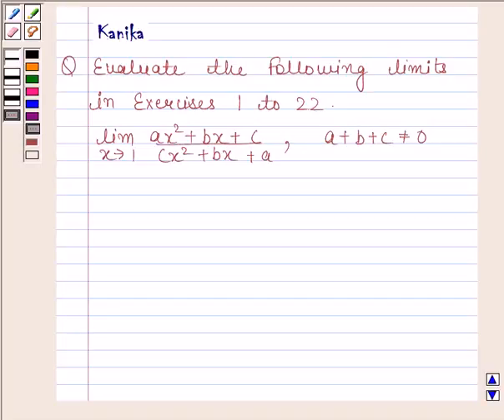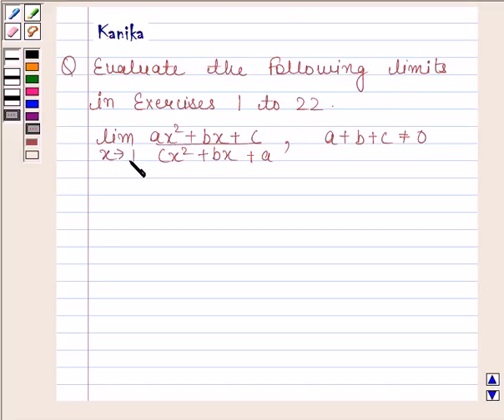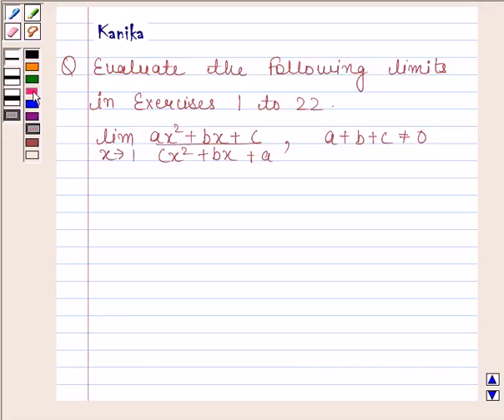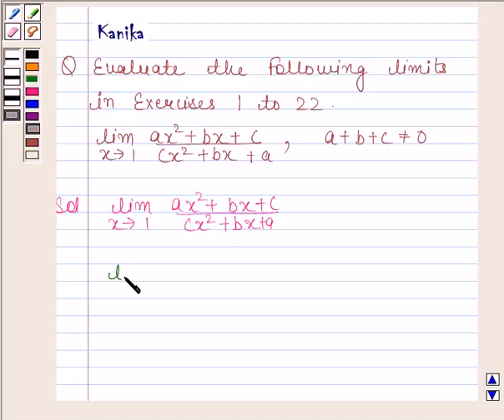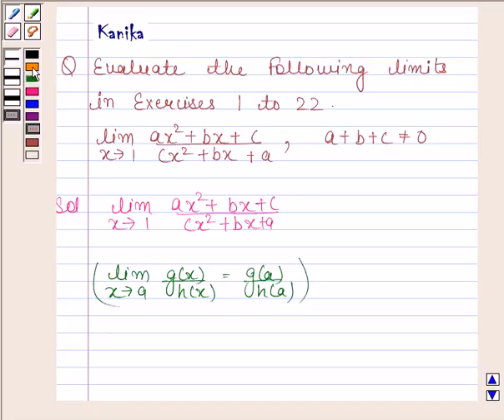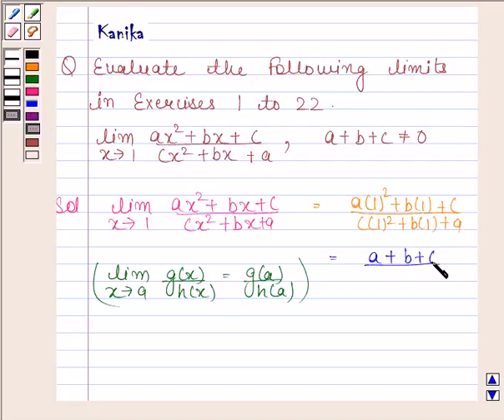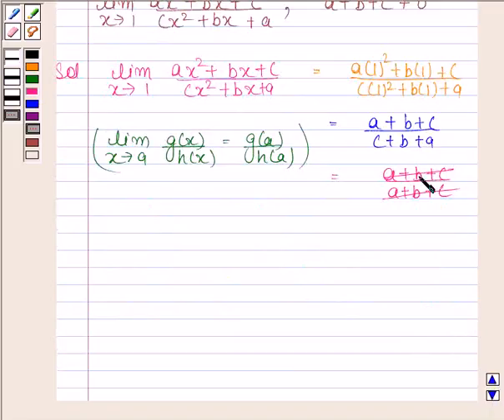Maths XI NCERT 13 13 1 11